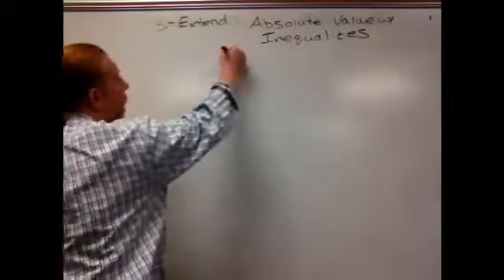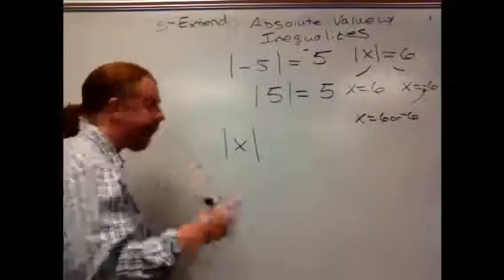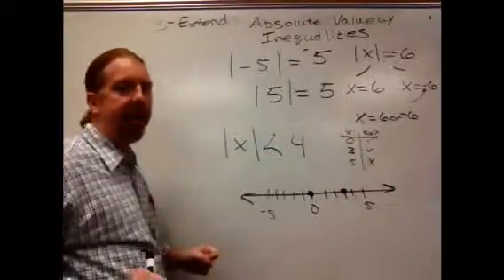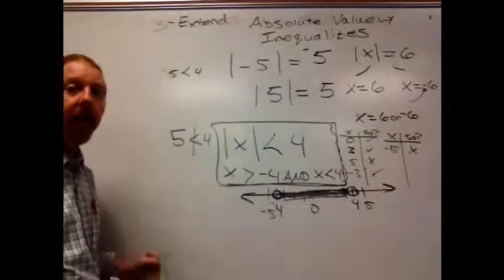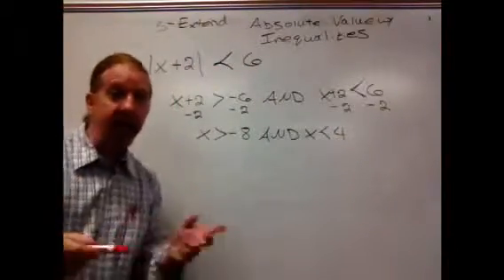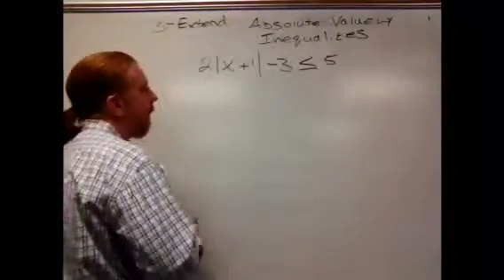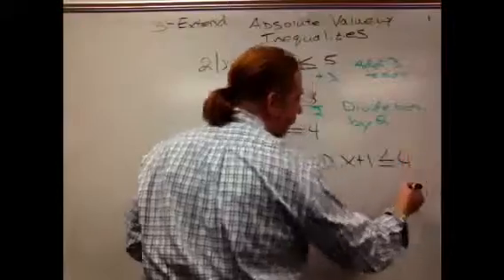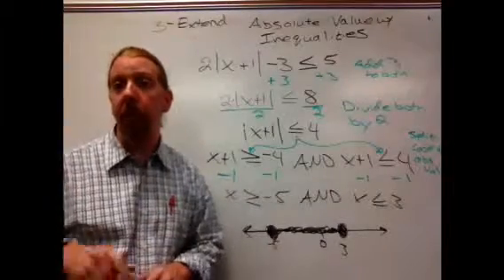Alg 3-ext absolute val inequalities 1